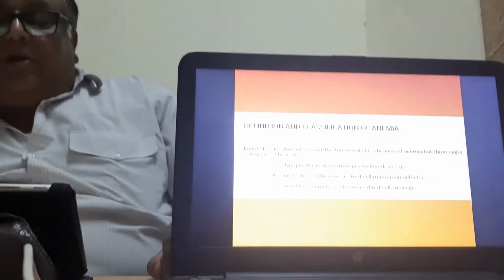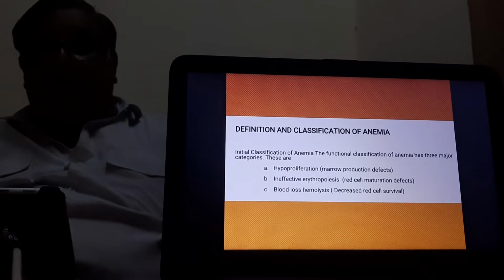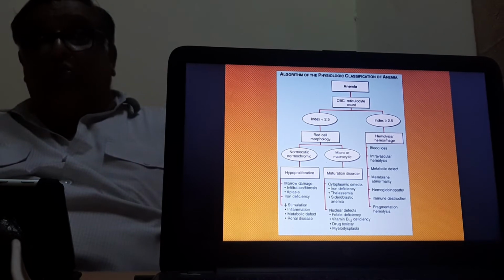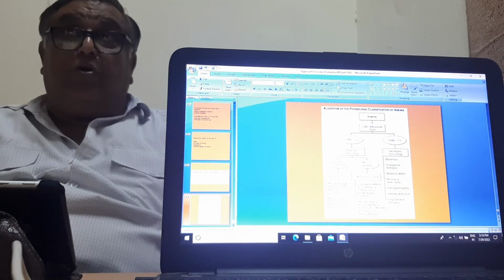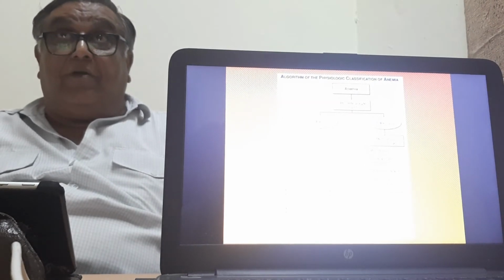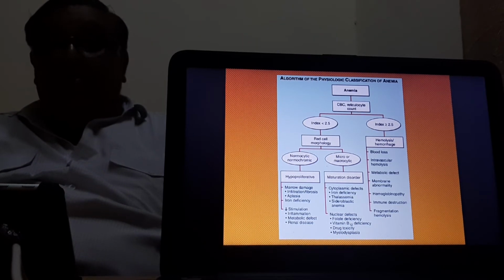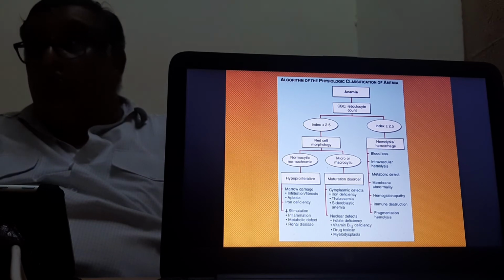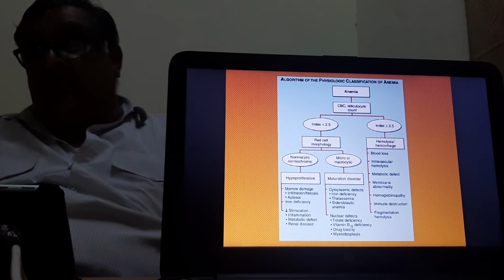CLASSIFICATION OF ANEMIA - DR. PANKAJ KUMAR